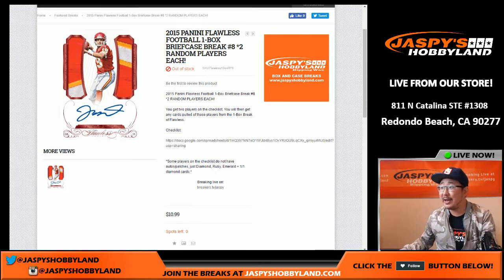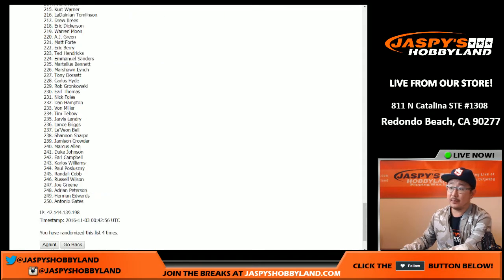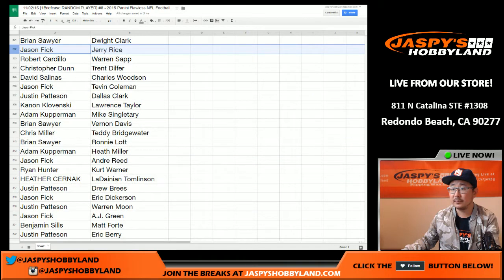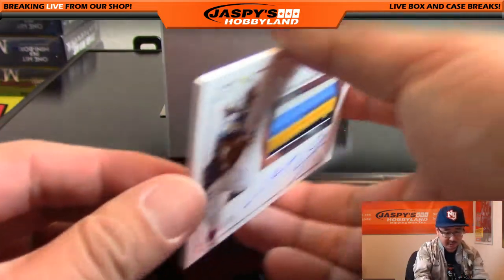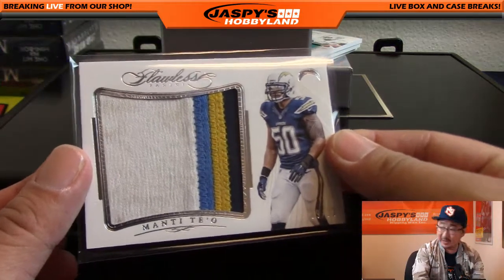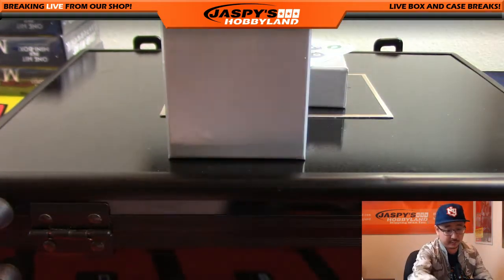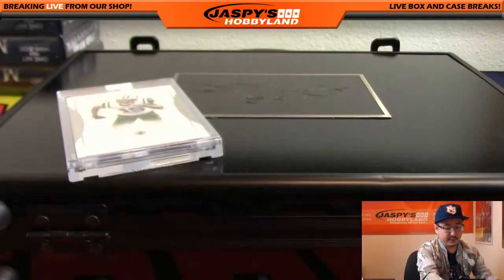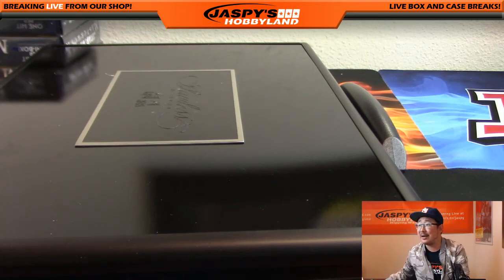11/02/16 [1Briefcase RANDOM PLAYER] #8 - 2015 Panini Flawless NFL Football